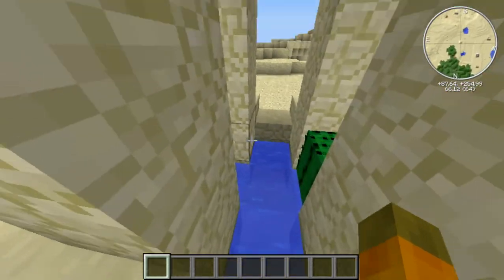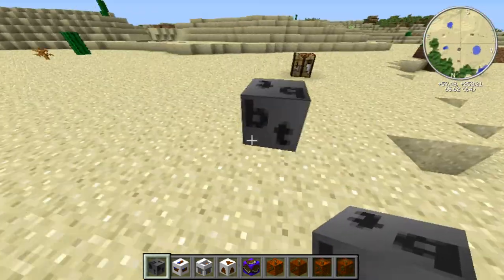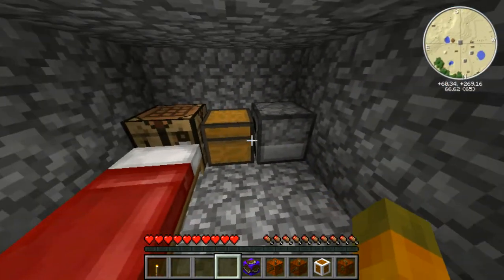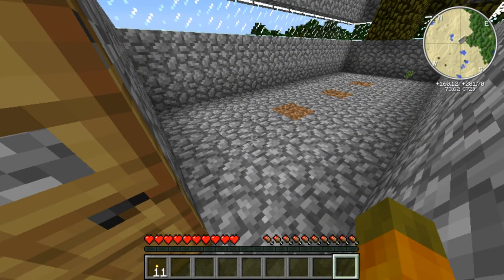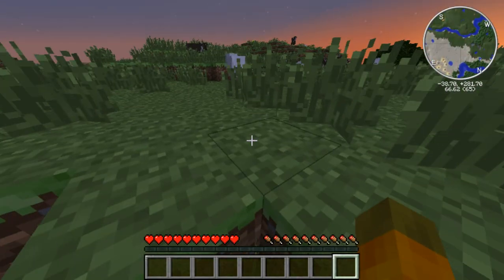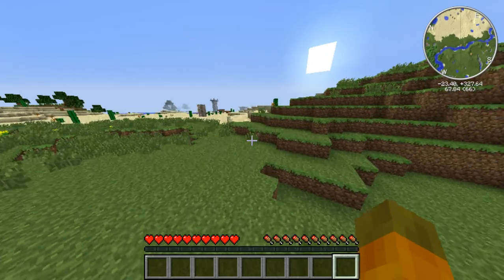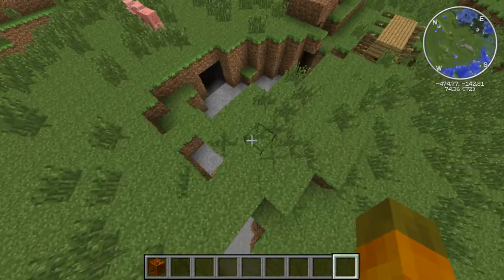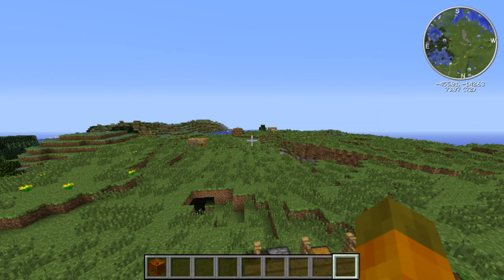Traveler's Mod Reveal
A mod made by reedman with interview by Arbinide. Enjoy and tell your friends.